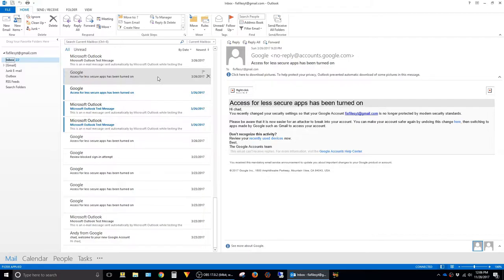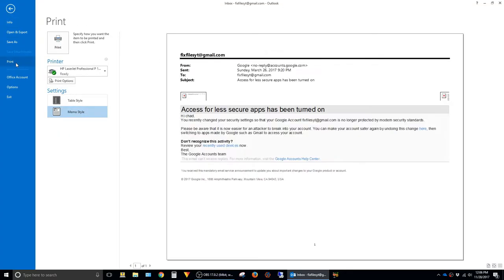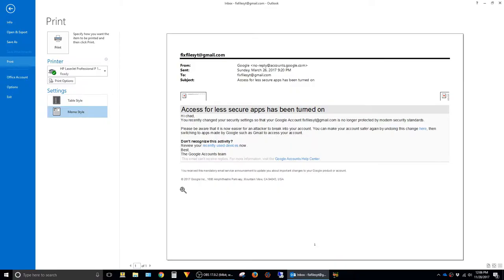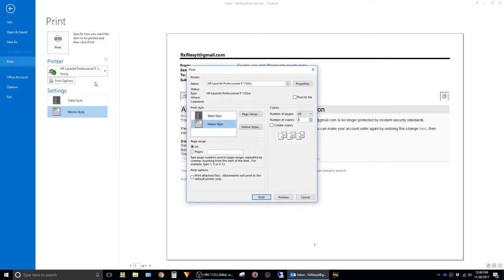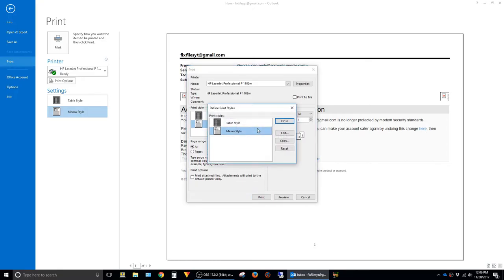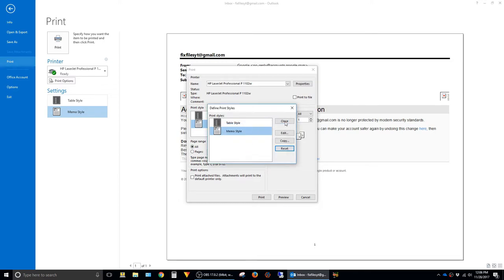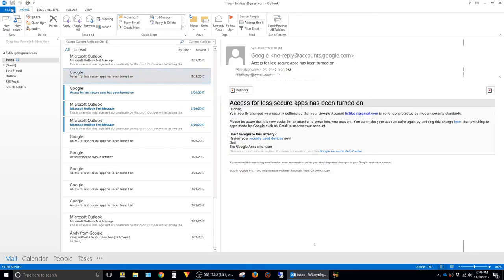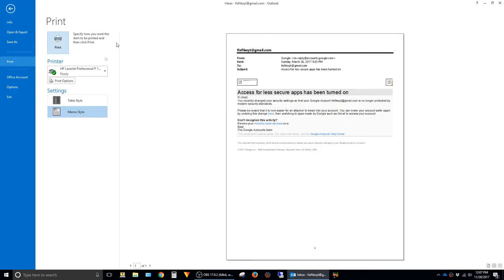Outlook 2013 Printing In Landscape Instead Of Portrait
This is just a quick video showing how to fix an issue where Outlook defaults printing to landscape instead of portrait.  This is done by resetting the style to default.